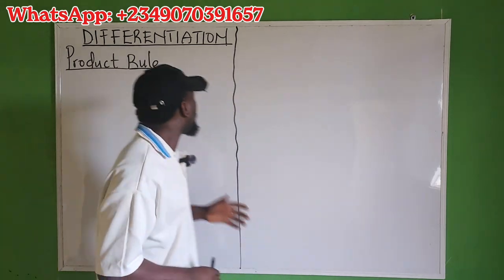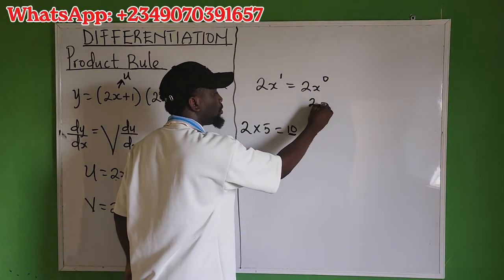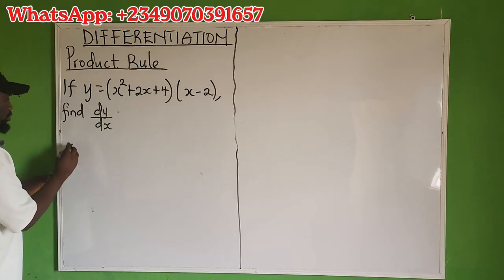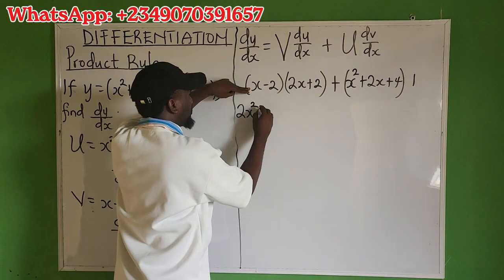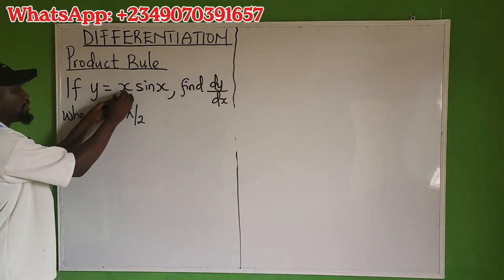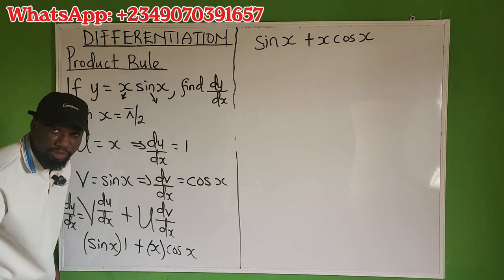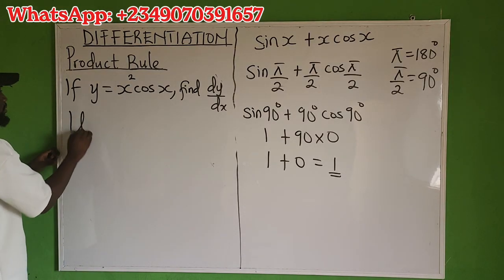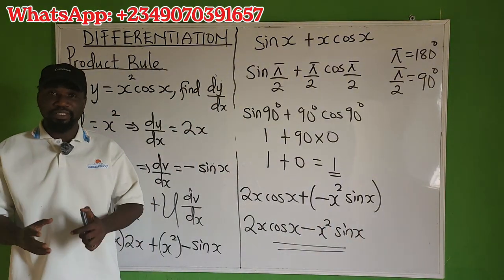DIFFERENTIATION - The EASY WAY To Differentiate Using Product Rule !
Learn how to differentiate functions involving products of two or more expressions using the Product Rule in this clear and step-by-step Mathematics tutorial.

In this video, we break down the Product Rule of Differentiation into simple steps, making it easier to understand when the rule is needed and how to apply it correctly when solving differentiation questions.

📌 In this video, you’ll learn:
1. How to identify questions that require the Product Rule
2. The Product Rule formula and how to apply it
Step-by-step differentiation of product functions
3. How to avoid common mistakes when using the Product Rule
4. How to simplify your final answers correctly

This lesson is useful for students preparing for WAEC, JAMB, GCSE, A-Level and other Mathematics examinations, as well as anyone looking to strengthen their understanding of Differentiation and Calculus.

📚 Watch the full lesson, follow each step carefully, and practise along with the examples.